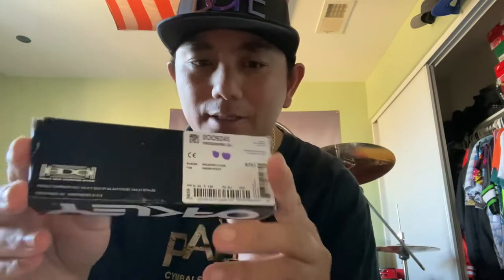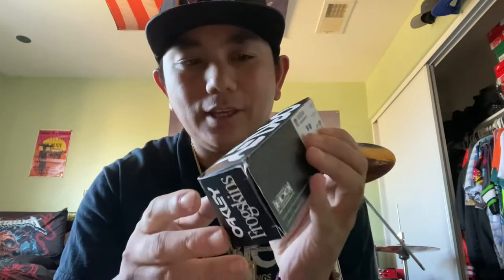Oakley Frogskins (Prizm Violet Lenses/Polished Clear Frames): Unboxing & Review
This is a tried a true Oakley design from 1985. You get unmatched Oakley quality with Prizm lenses to enhance color. The purple lenses and clear frames make for some serious eye protection and rad shades!!! These sunglasses are out of this world, no matter what the weather conditions. There’s several different colors and lense colors to choose from with prescription lenses available too, (just put in your prescription info). With Oakley comes the Oakley price tag and these will retail for about $140 not including shipping and taxes, directly from the Oakley website. Purchase the Oakley Frogskins with Prizm Violet Lenses